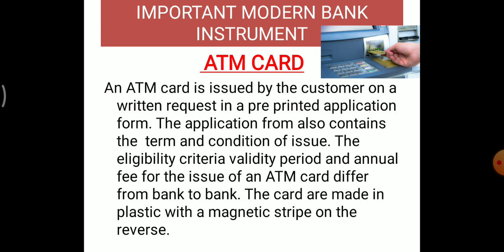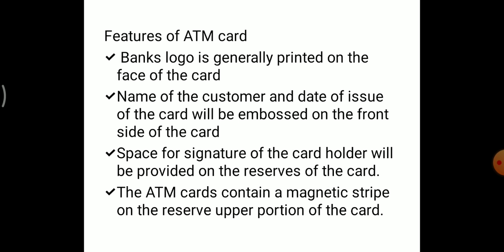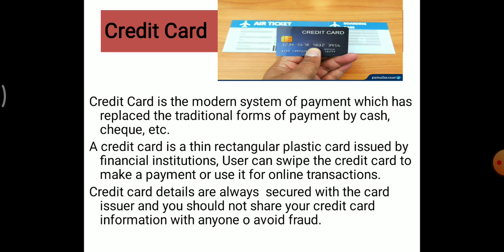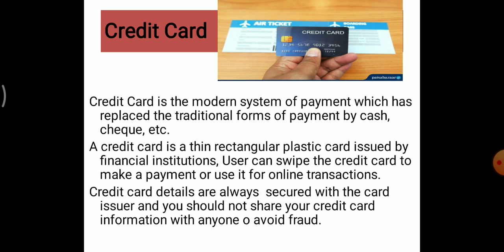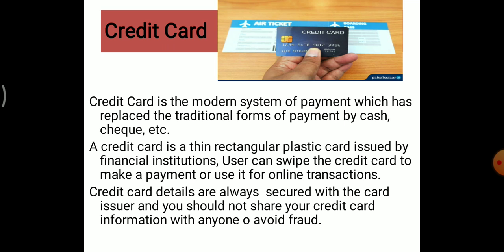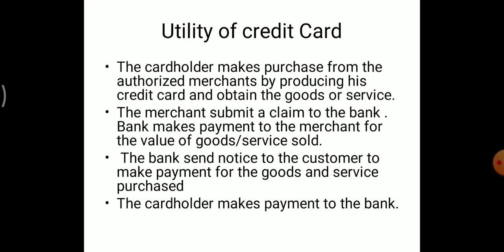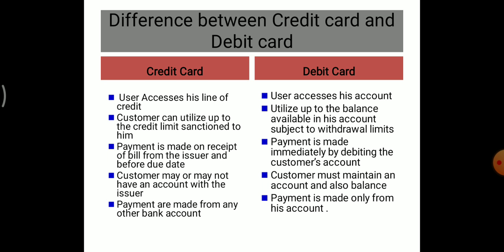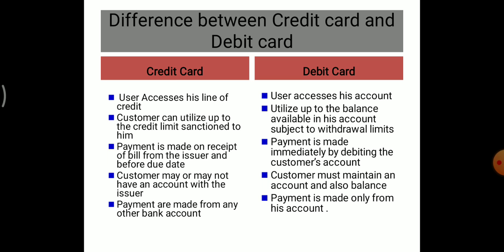2BA Commercial Bank Part 5